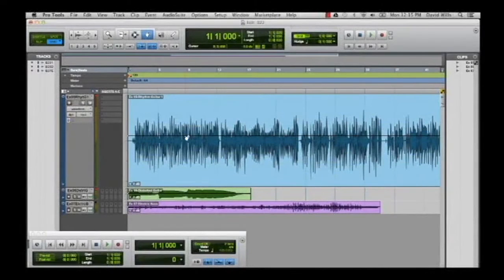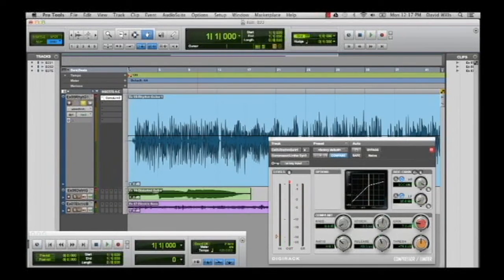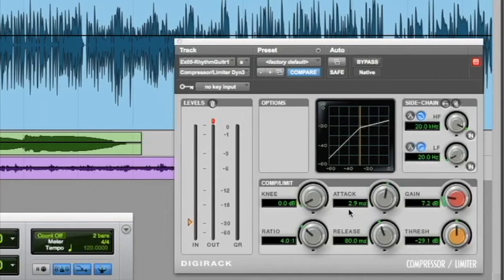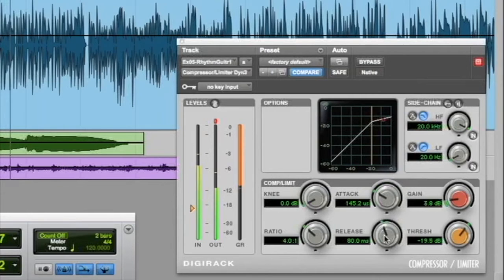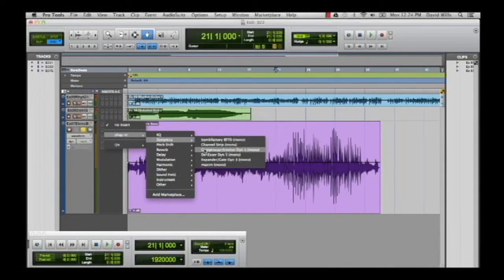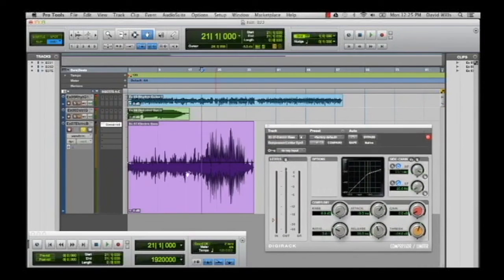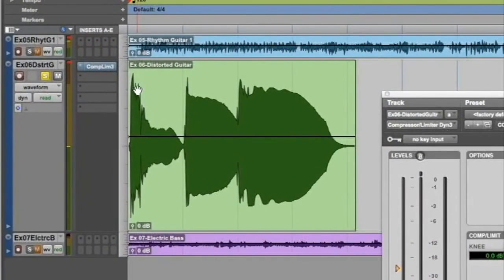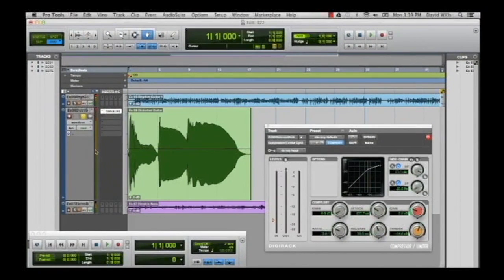Guitar & Bass Compression: Get the Attack Time Right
Guitar and bass compression: controlling peaks, preserving pick attack and adding sustain with David Wills.

TIMESTAMPS
0:00 Rhythm Guitar: Compressor Setup
0:46 How Attack Time Changes Guitar Transients
4:42 Finding the Rhythm Guitar Attack Sweet Spot
6:34 Controlling Fingerstyle and Slap Bass Levels
10:12 Electric Guitar Sustain and Makeup Gain

Learn how compressor attack time changes the sound of rhythm guitar, slap bass and distorted electric guitar. David demonstrates fast and slow attack settings, then adjusts the compressor to control peaks while preserving the initial transient that gives an instrument its presence.

Using practical listening examples, you’ll see how threshold, ratio and makeup gain work together, why an overly fast attack can flatten a performance, and how compression can bring out guitar sustain. David also explains when fader adjustments or automation can help manage louder sections of a bass part. These are listening techniques for finding suitable settings rather than one preset for every instrument.

David Wills

COMPRESSORS
Makeup Gain
Knees
Limiters

ROUTING
The Main Channel Types
Single Channel
Subgroups
Master Channels
Sidechains
Example: Dance Music Pad
Example: Ducking Vocal Announcement
Example: De Essing
Parallel Processing
Serial Processing

Vintage Compressors
Optical
FET
Tube
VCA
Multiband Compressors

Kick Drum
Snare Drum
Bass Guitar
Electric Guitar
Acoustic Guitar
Acoustic Piano

BONUS MATERIAL
Understanding Presets
Bonus Trick!